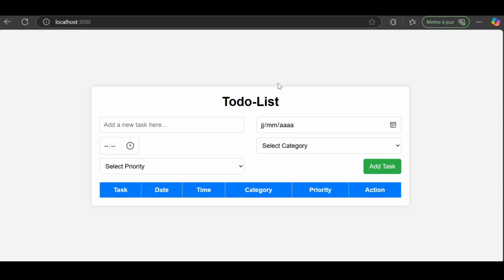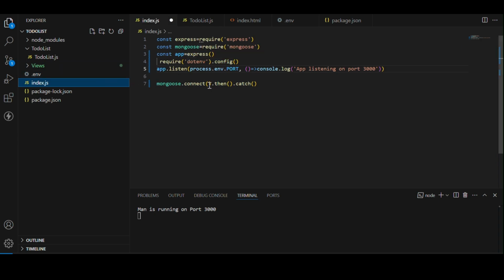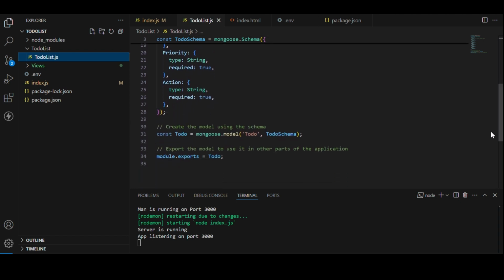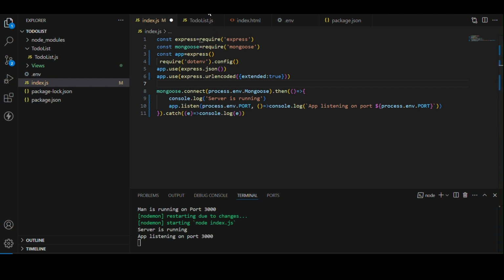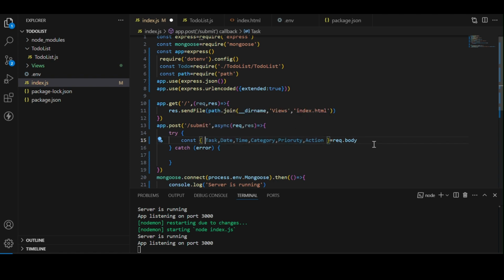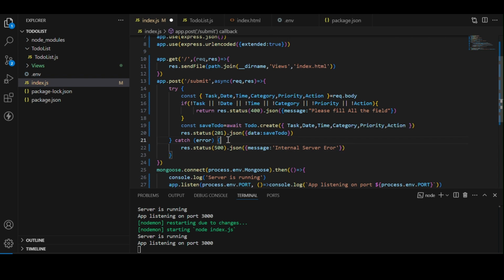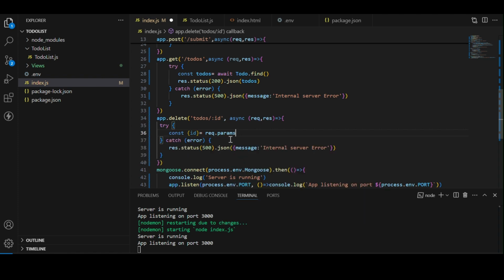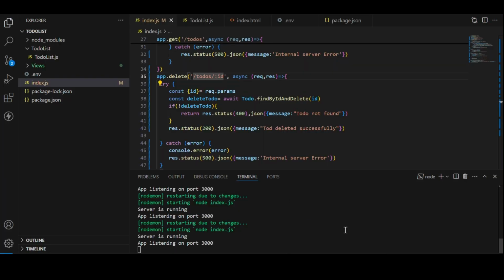Build a simple To-Do List application using Node.js with an HTML front-end.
Develop a straightforward To-Do List application using Node.js with an HTML front-end. This project demonstrates how to build a basic task management system where users can add, view, and delete tasks. The back-end is powered by Node.js, handling requests and serving static HTML files, while the front-end provides a simple and user-friendly interface for interacting with the application.

You can check out the complete project and its source code in my GitHub repositories